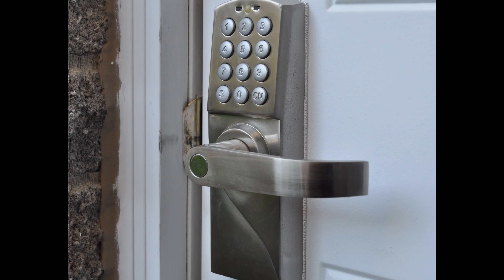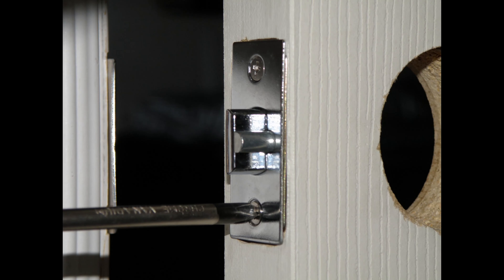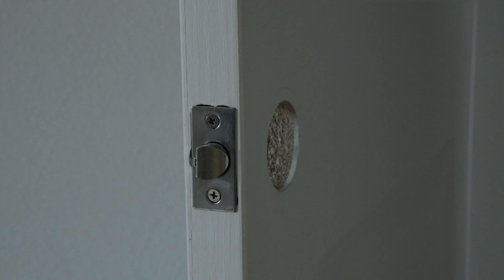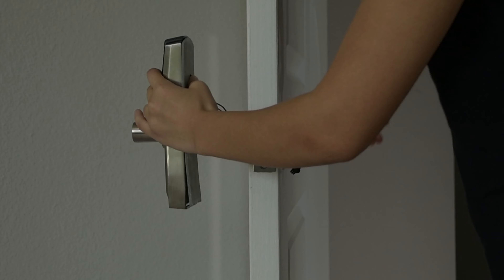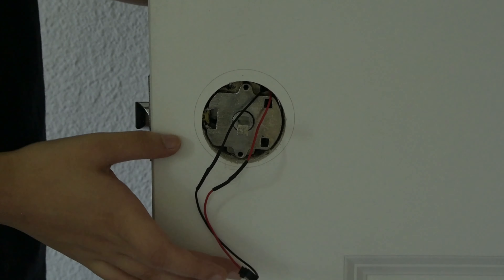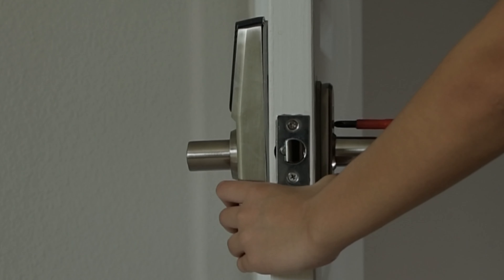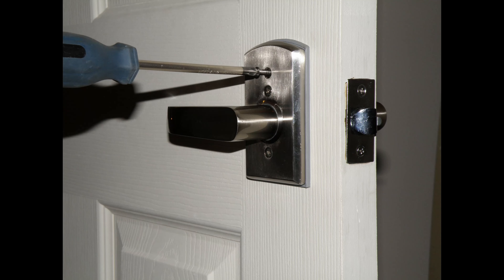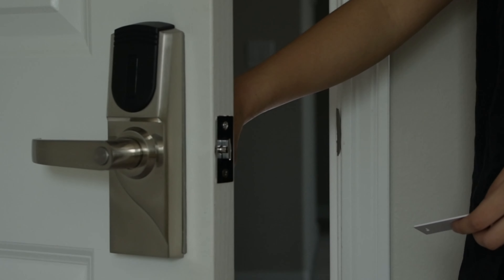How to Install Keyless Access Door Locks or Smart Locks | QUICK and EASY with TIPS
How to install keyless keypad or ID card read door locks
This video will guide you on how to quickly and easily install any standard Cylindrical keyless electronic access door lock. Throughout the video, we will also give you tips and tricks for the installation.